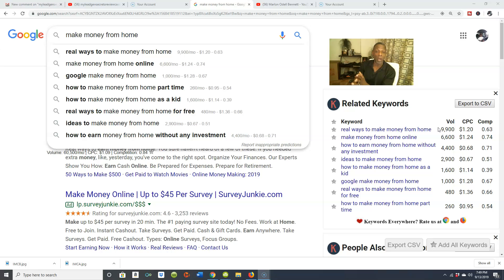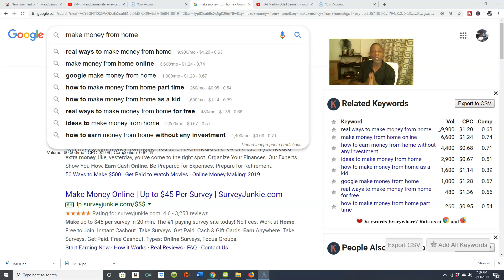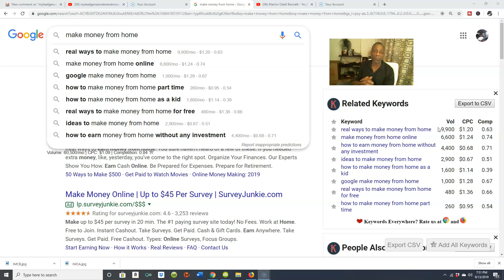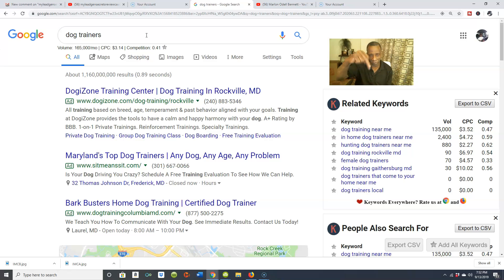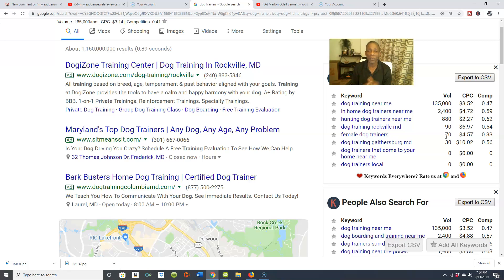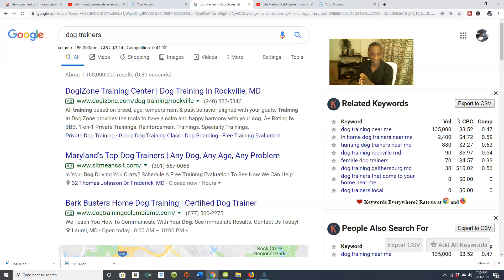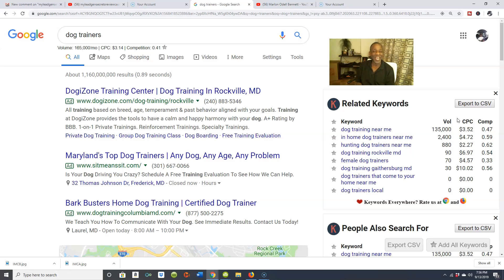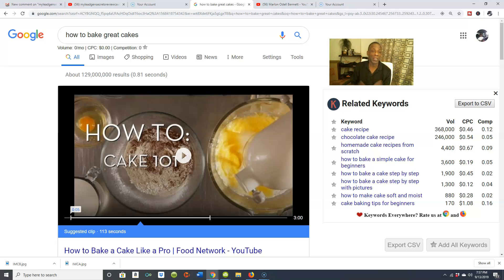👀 Video Content Marketing Video Advertsing On Youtube 👀 Advertise On Youtube Free!!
In My New Youtube Video Content Marketing Video Series I dont just "talk the talk I walk the walk' in terms of  Youtube video Content Creation!!

Whether its just because you're an aspiring entrepreneur who wants  more exposure for yourself or your brand with an explosive Free form of advertising..

Or you're "brand new" To The World -Wide Web & just getting started Video  Marketing & Video Content Creation is not only a lot of fun(it ca be very lucrative for you in of moving your products & services

Check Out 2 Free Tools You Ca Use To Start Your Video Content Creation Journey:

That can be Download(absolutely free)

Keyword Research and the Keywords Everywhere
Google Chrome Extention (for your keyword research)

Now all you need is a mobile device of and $10 webcam(and you're READy-To-Go)

connect / contact
w / question fro marlon in subject line